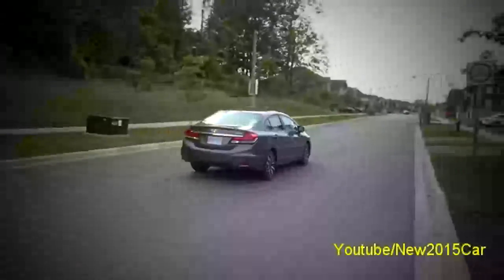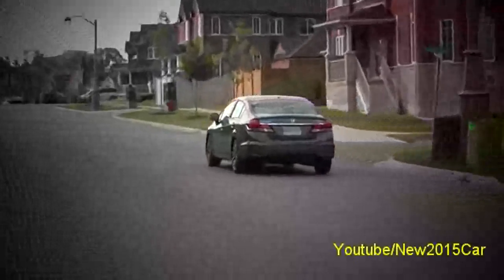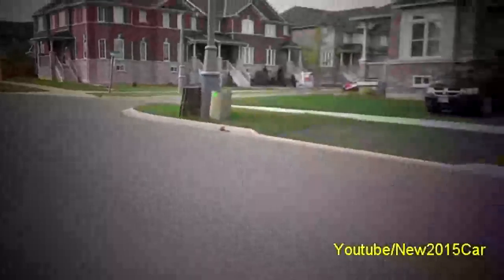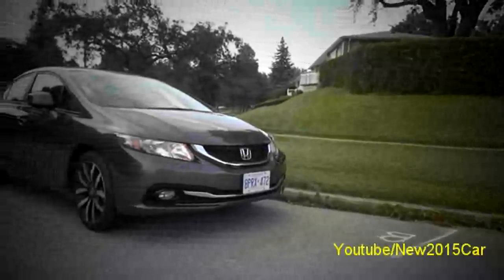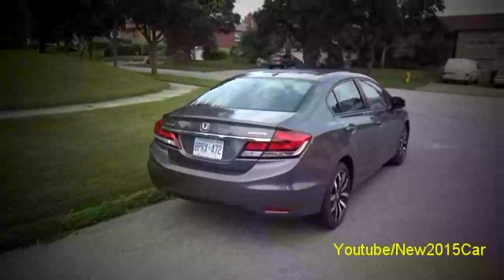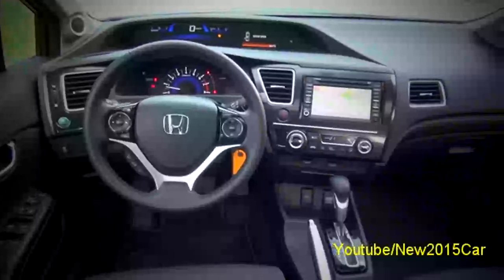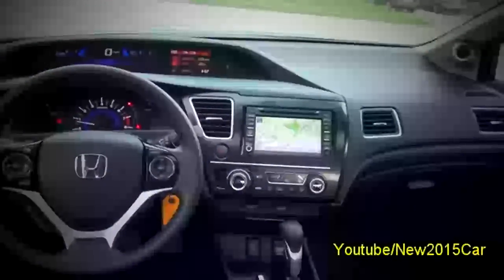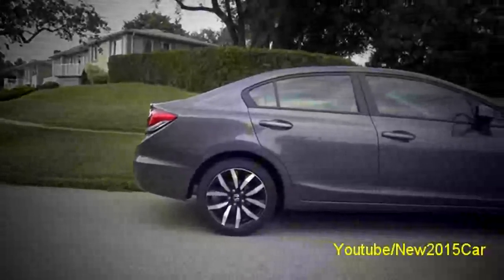2013 Honda Civic Sedan Touring Review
Visit AutoMotoCanada.com for reviews, specs and news.